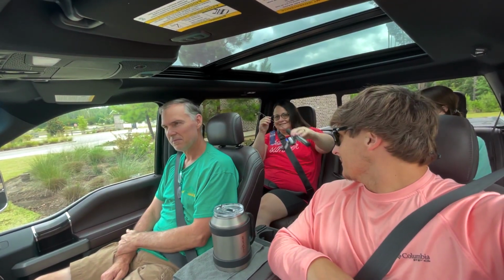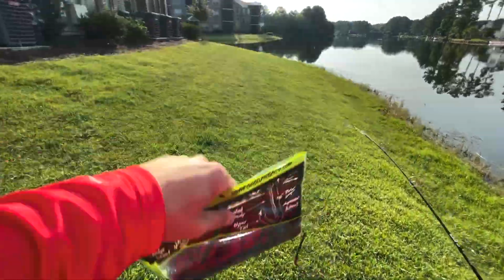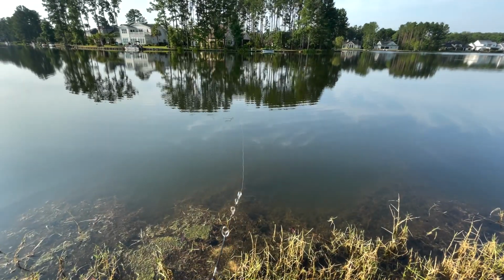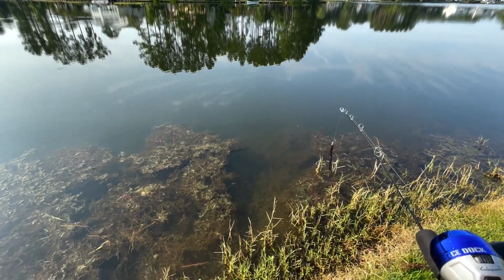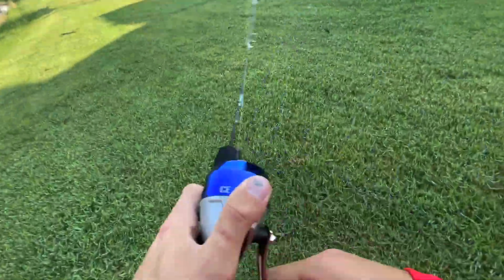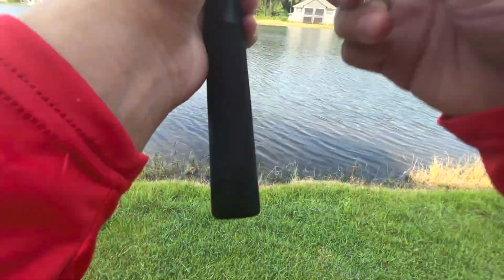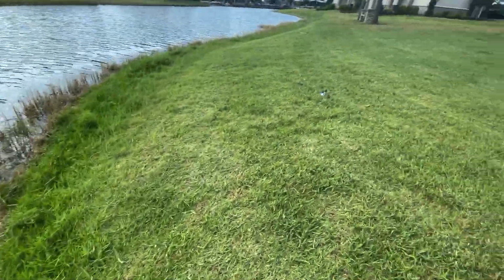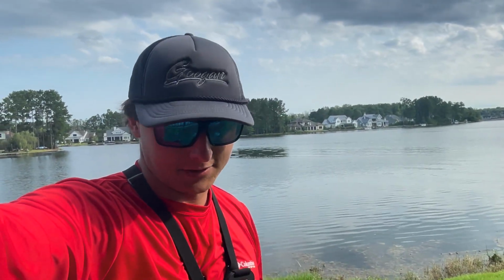4th of July Baby Rod Bassin’ (CE DOCK Review)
How to catch big monster bass on a mini fishing rod the right way. The best way is with a 2 foot fishing rod that doesn't take any prisoners or play any games. The shortest bass rod in history is right here in my hands...